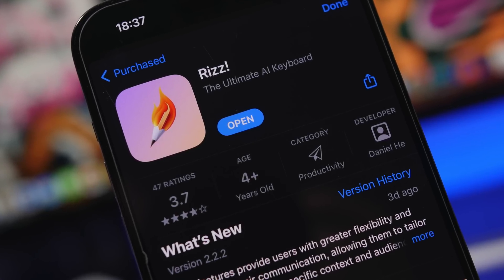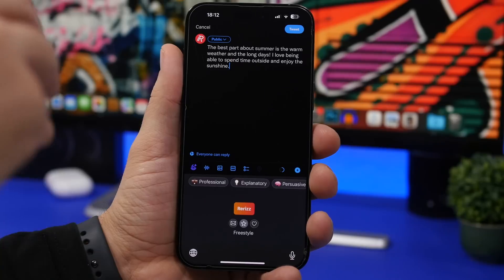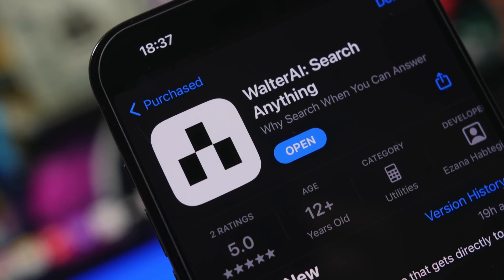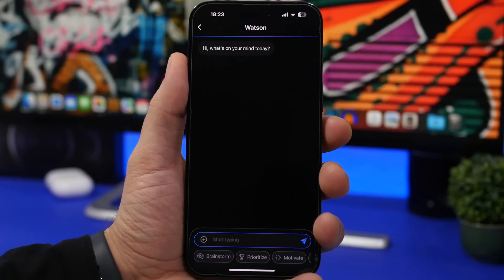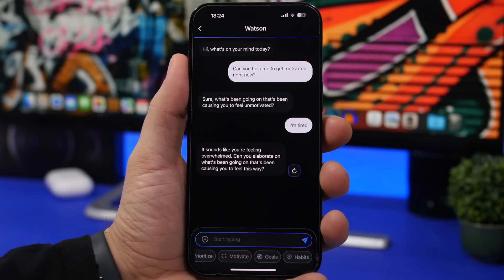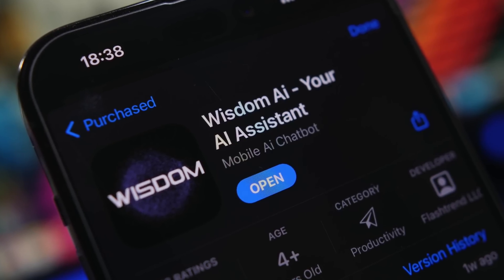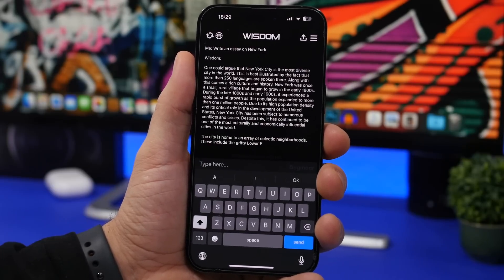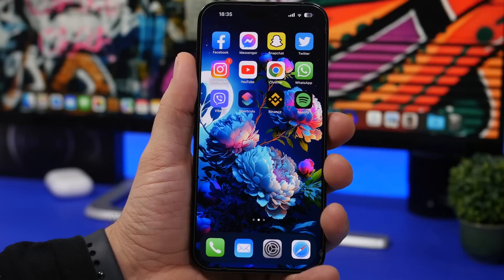8 AI Apps That Will Blow Your Mind !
AI iPhone apps that will blow your mind and are very useful. AI is the future of iPhone apps and there are some awesome ones that you must try in 2023.

In this video you can learn about 8 great AI app that you must try on your iPhone in 2023.

Intro 0:00
Rizz 0:28
PlaylistAI 1:50
WalterAI 3:06
WatsonAI 4:00
SketchAI 4:49
Wonder 6:08
Wisdom AI 7:19
AI Art 8:16